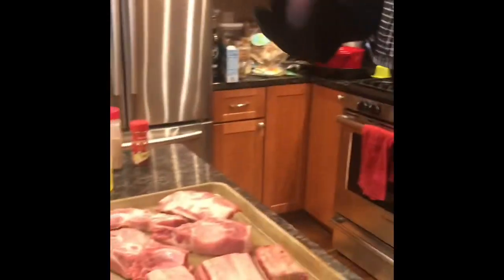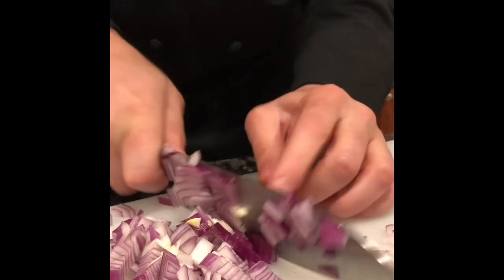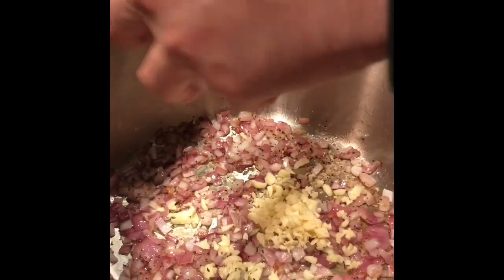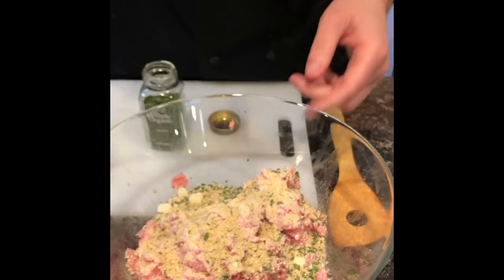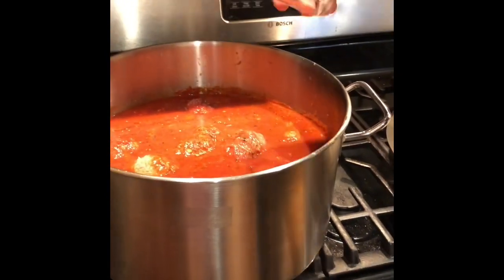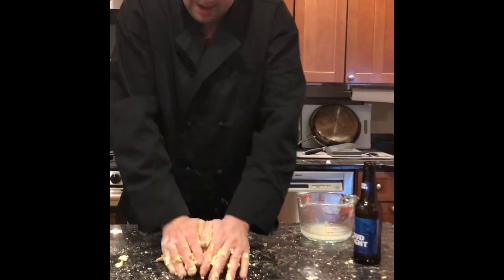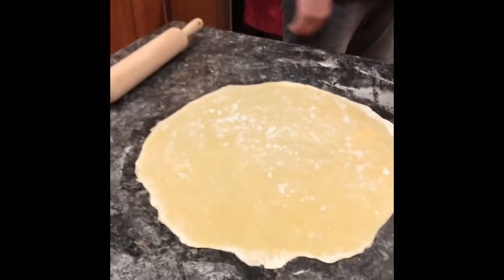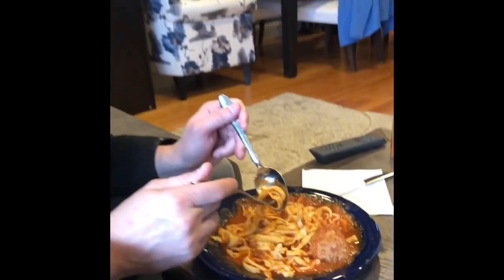LittleBilly25 Pasta and Sauce